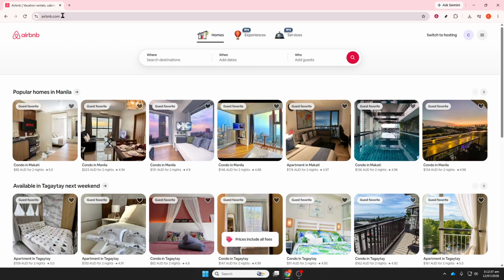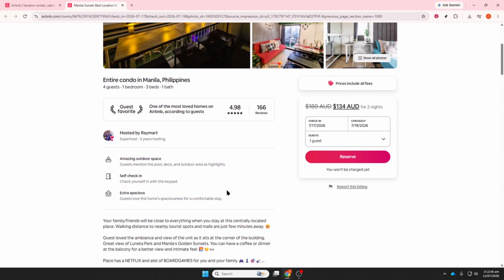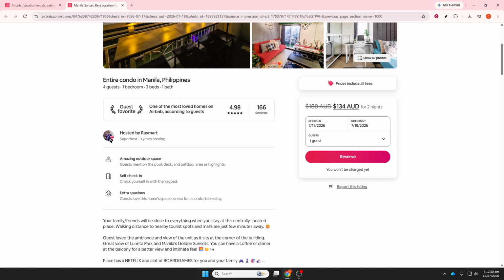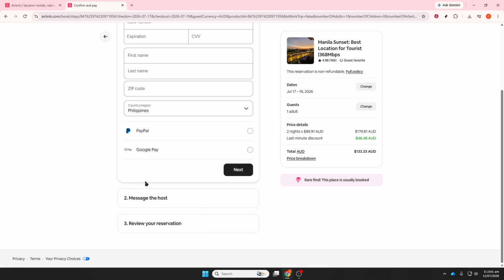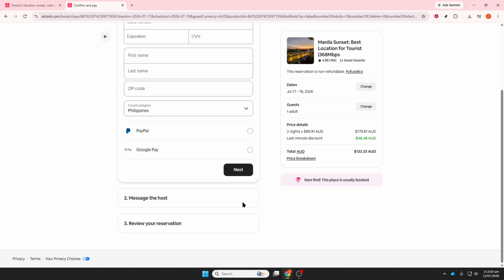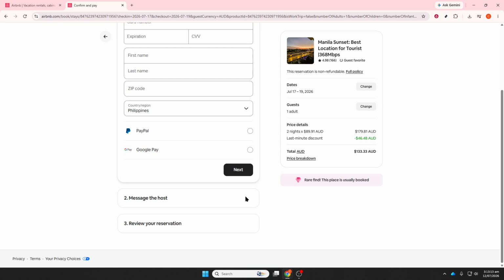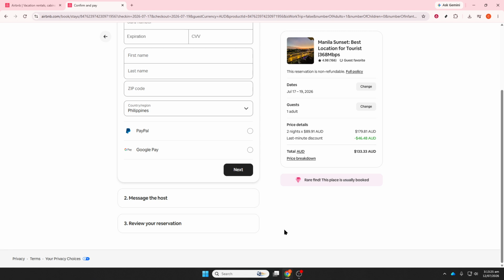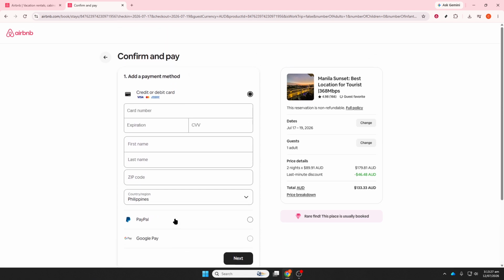How To Extend Stay Airbnb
Want to stay longer at your Airbnb but don’t know how to extend your reservation? In this video, I’ll show you how to extend your stay on Airbnb step by step so you can easily request extra nights and manage your booking.

Whether your travel plans changed, you want to add more days to your trip, or you need a longer stay, this guide will help you understand the process of extending an Airbnb reservation through the app or website.

📌 In this video, you’ll learn:
✅ How to extend your Airbnb reservation
✅ How to request additional nights from your host
✅ How to change your checkout date
✅ How Airbnb pricing works when extending a stay
✅ Important things to check before confirming your extension

This tutorial is perfect for Airbnb guests, travelers, digital nomads, and beginners who want to manage their bookings easily.